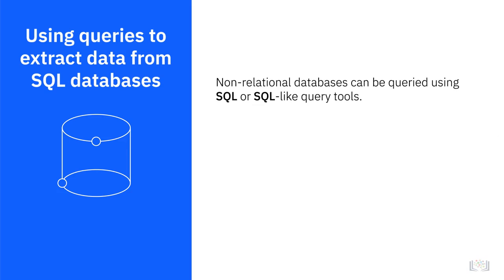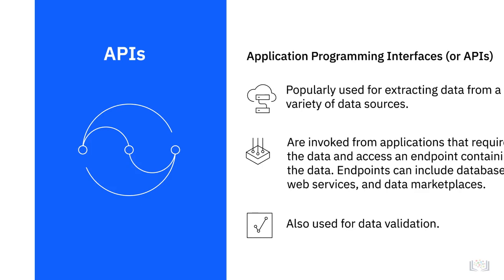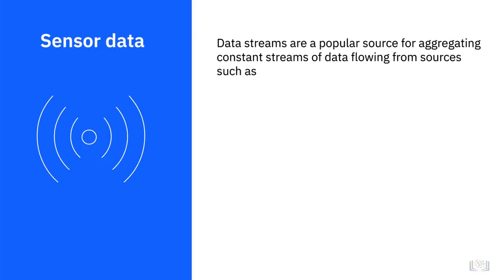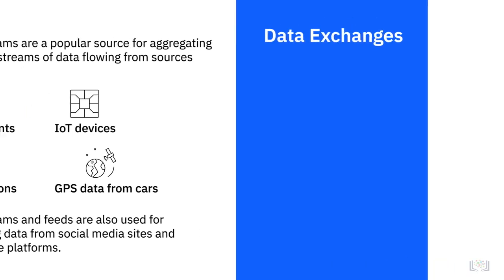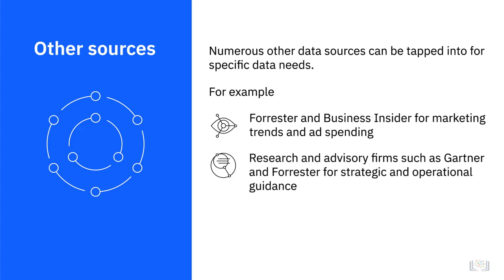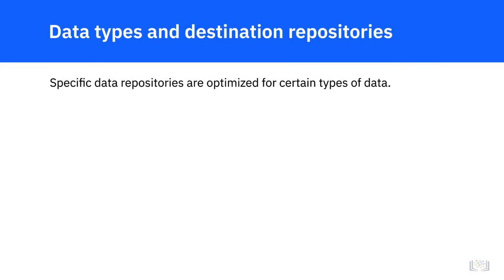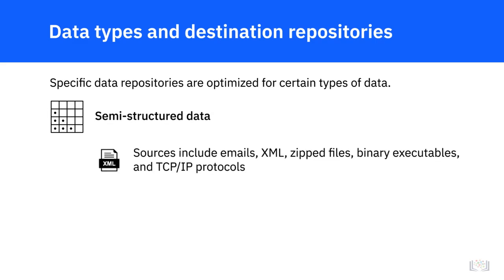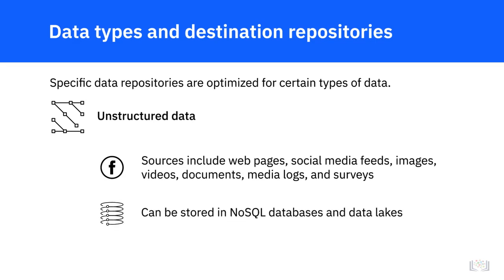How to gather & import data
This video discusses the different methods & tools available for gathering data from various sources, such as databases, the web, sensor data & data exchanges. The video also covers how to import data into different types of data repositories, including relational databases, NoSQL databases & data lakes. Additionally, the video discusses the different types of data, including structured, semi-structured & unstructured data. Finally, the video discusses the tools & methods that can be used to import data, such as ETL tools, data pipelines & programming languages.